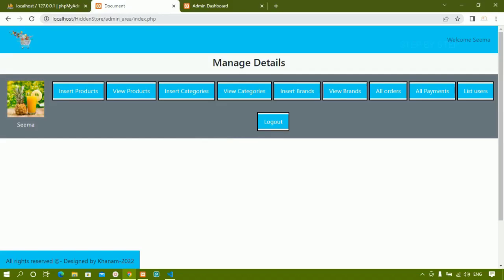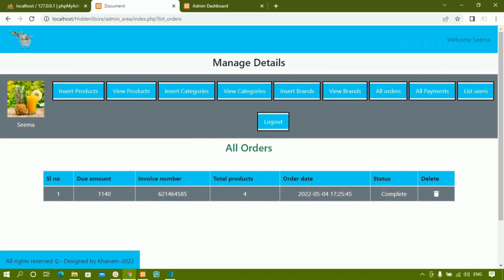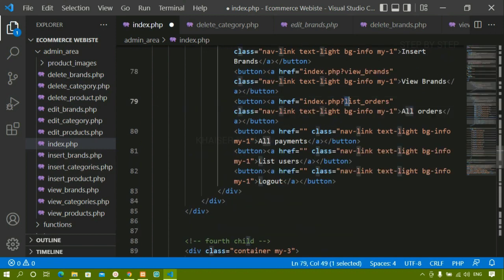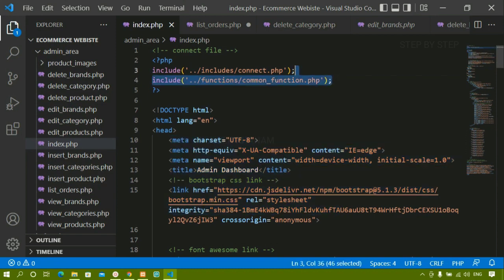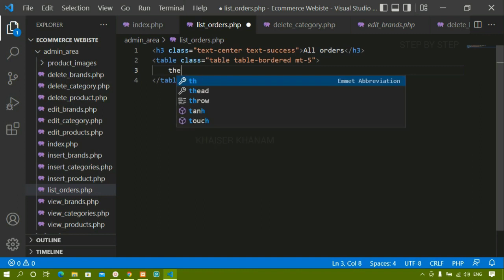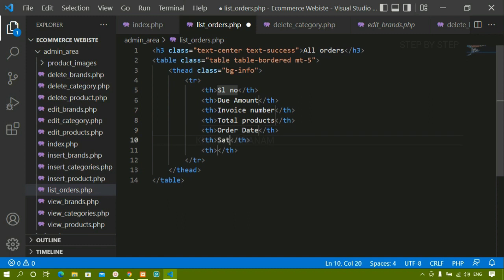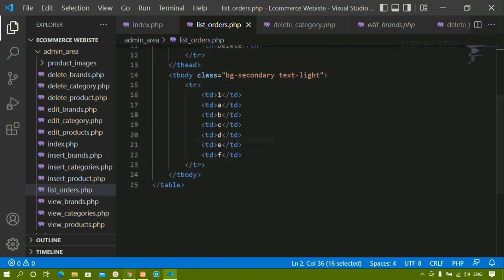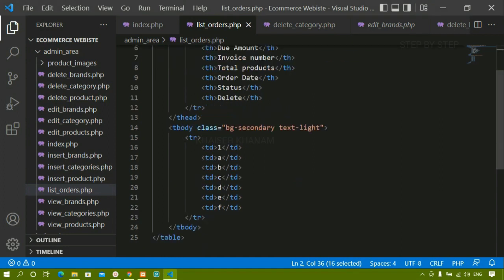E-commerce website using PHP and MySQL || Admin - View Orders || Part -73